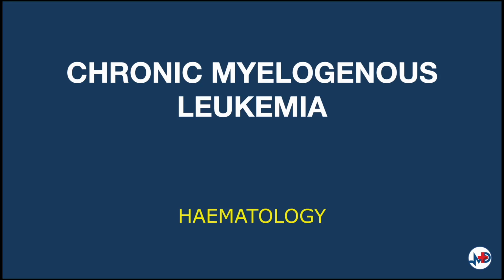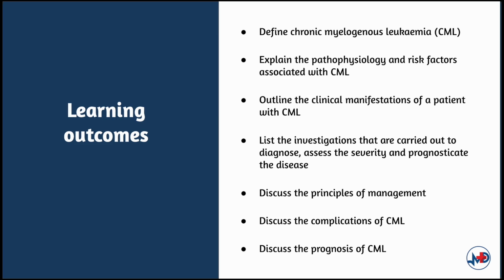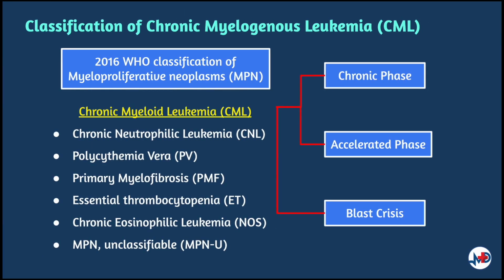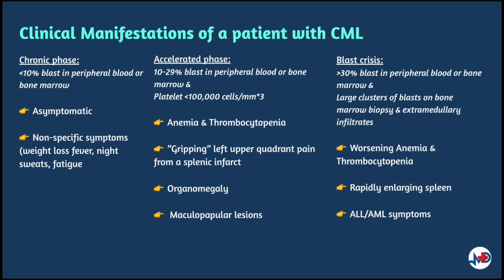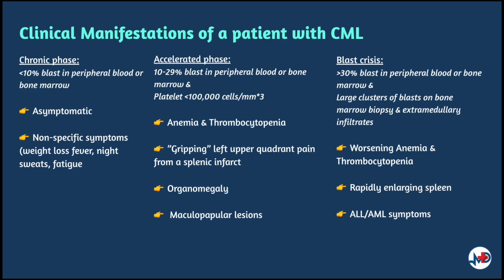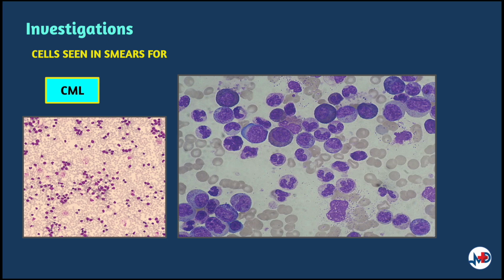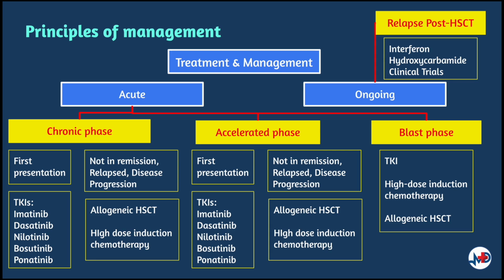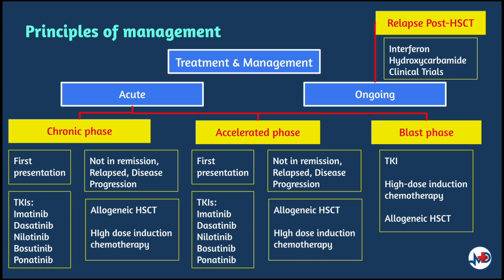Chronic Myelogenous Leukemia - High-Yield Review: Leukemia | Haematology Masterclass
Chronic myelogenous leukemia high-yield clinical review covering core diagnostic criteria, evidence-based management, and essential exam frameworks.

👥 WHO SHOULD WATCH:
• Candidates preparing for international postgraduate examinations (MRCP UK Part 1, Part 2, PACES, MRCEM, MRCS, MRCPCH, AMC, USMLE, PLAB/UKMLA - dynamically tailored to Haematology).